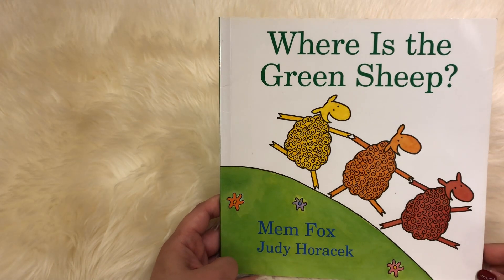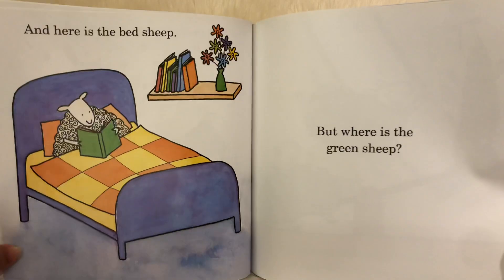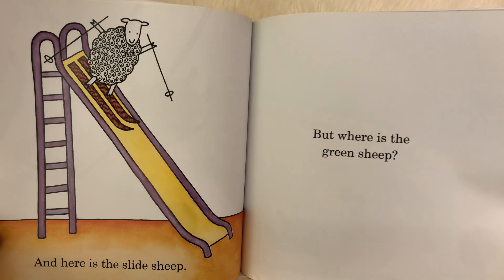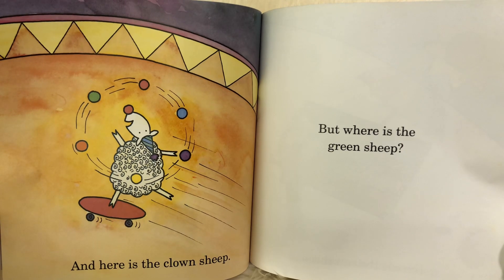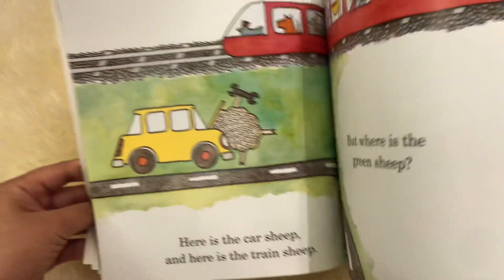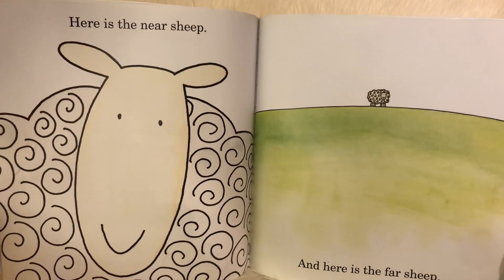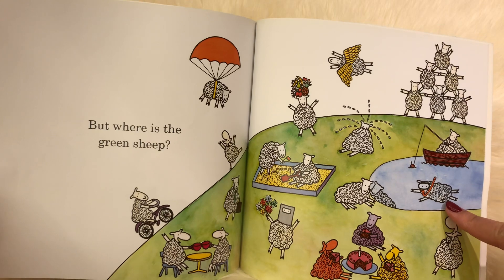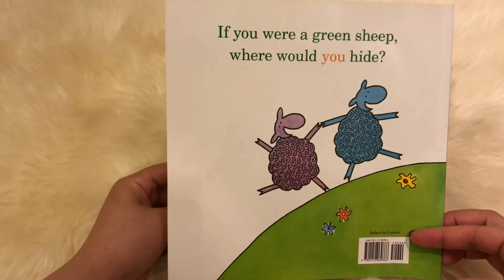《英文繪本》Where is the Green Sheep?_綠綿羊在哪裡?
這本書可以當作寶貝的睡前故事唷! 數數看有幾隻綿羊...綠色的綿羊不見了! 他在哪裡呢?

Author: Mem Fox
《英文繪本》系列